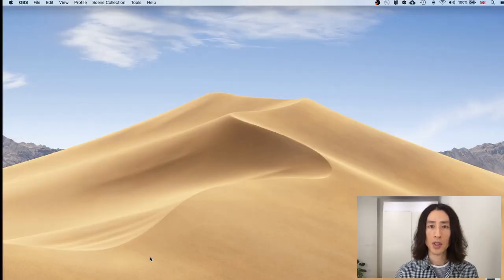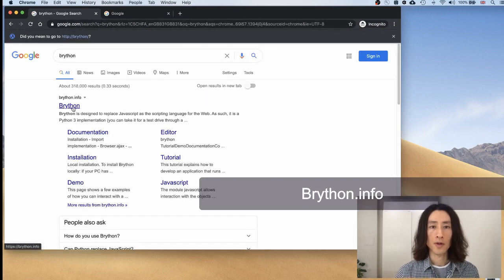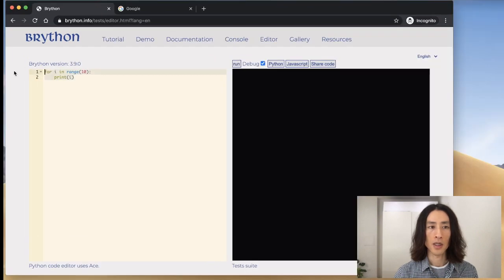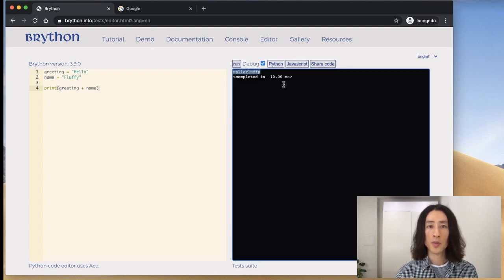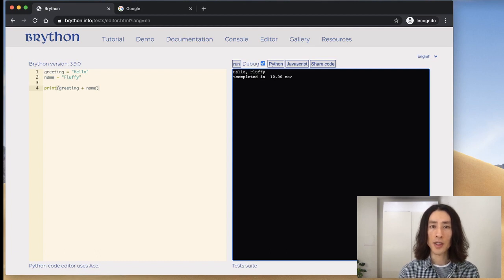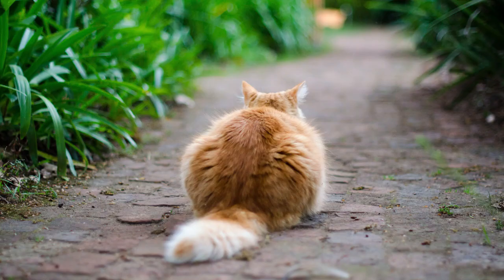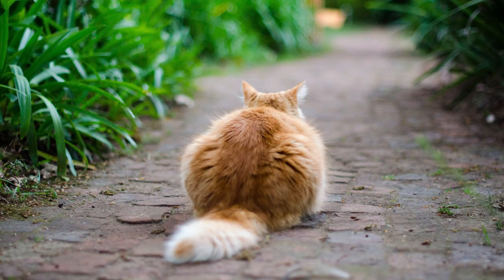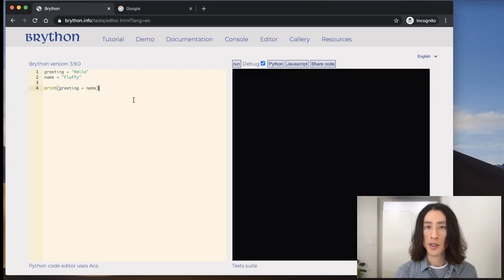How to concatenate items in Python - No Download Python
How to concatenate items in Python.
This video is a part of No-Download Python series.

Resources from this tutorial:
Online python editor: Brython.info

Stock image attribution:
Photo by Marnhe du Plooy on Unsplash